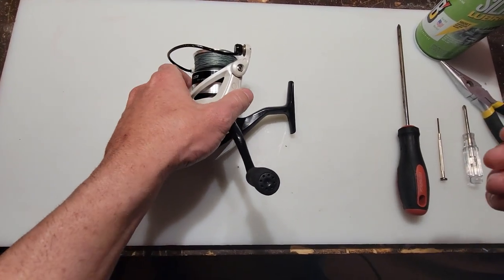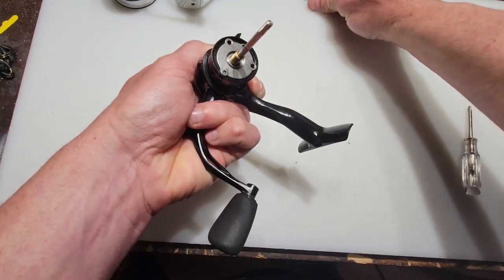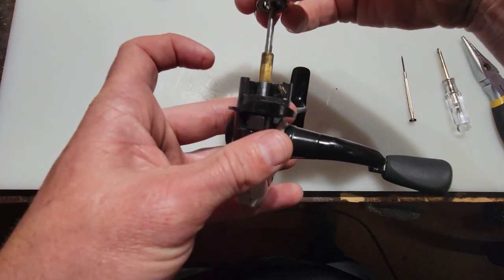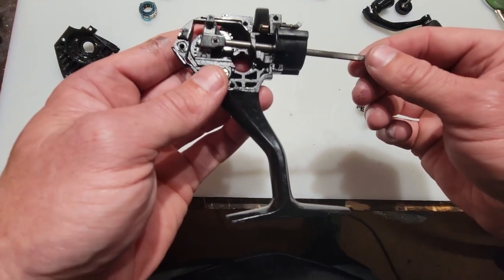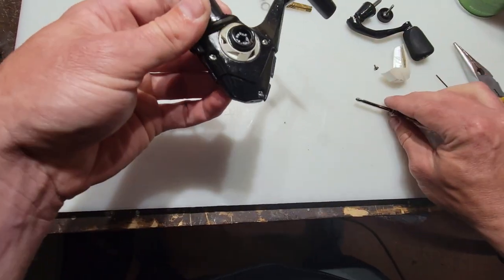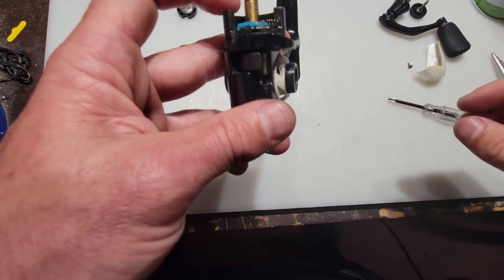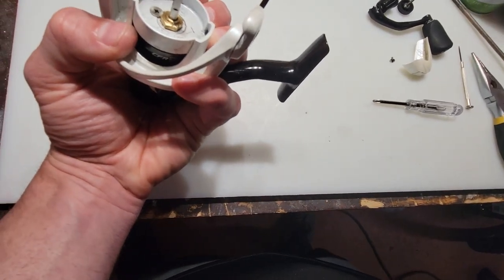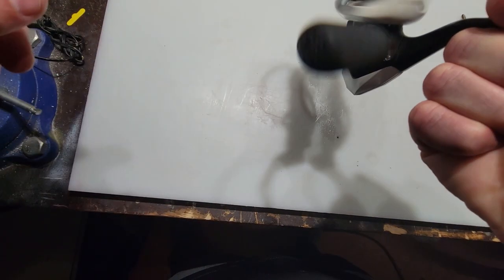HOW TO clean or service a SPINNING REEL in MINUTES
Welcome to another "How-To" video. In this episode I will show the entire process to COMPLETELY disassemble, clean, and reassemble the  @OkumaFishingUSA   STRATUS VI SVI-40 spinning reel. okuma reels are the only reels I have. They are not only VERY affordable, but they extremely durable and fairly easy work on. Over the last 5 or so years, I have purchased 12 of these specific reels for myself and my kid's rods.

If you've been keeping up with our videos, you know that I fish almost exclusively saltwater nearly every day and put these reels through the toughest working conditions. Amazingly, I have yet to have to send one in for repair or throw one in the trash. I think these are sold exclusively at Dicks Sporting Goods.

For all your DIY fishing projects, replacement hooks, and so much more, check out Barlow's Tackle:
Each time a purchase is made using code startfishingtoday at checkout, we receive a credit which really helps us continue generating quality content for our viewers 👍.

I'm happy to dedicate time to get great footage and include mentions/reviews for product on my videos.

If you're a fishing guide/charter service and want to build a FREE profile that can be seen by millions of people (or subscribe for access to post UNLIMITED fishing reports for your services)